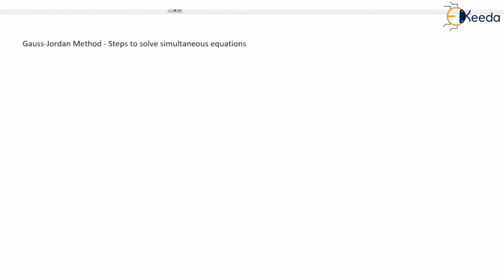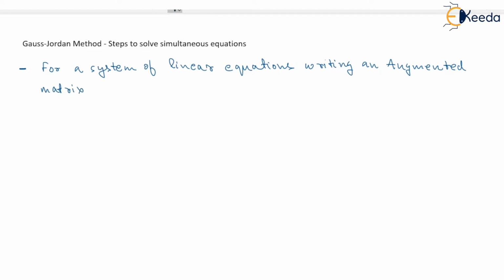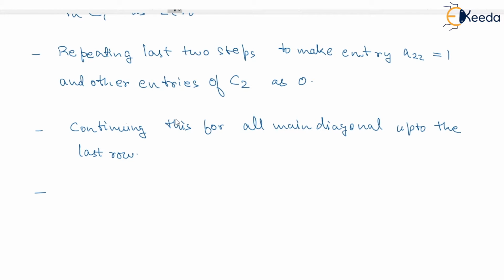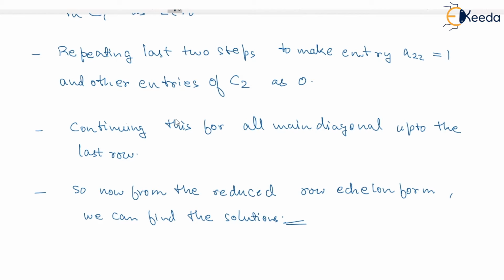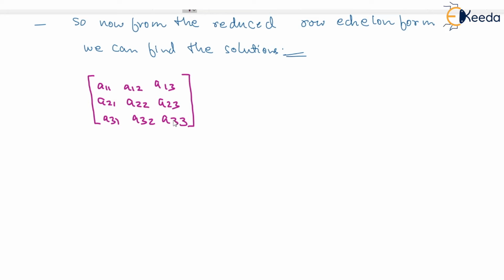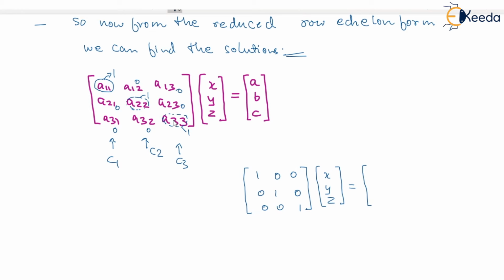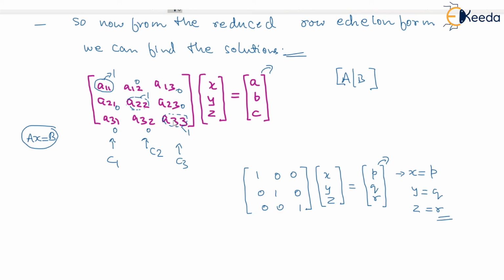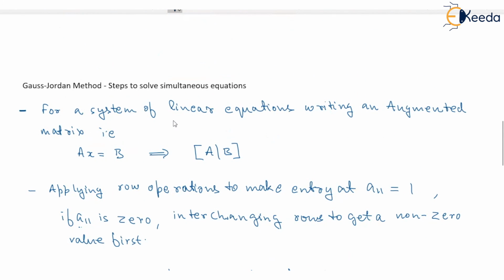Gauss Jordan Method Steps to Solve Simultaneous Equations